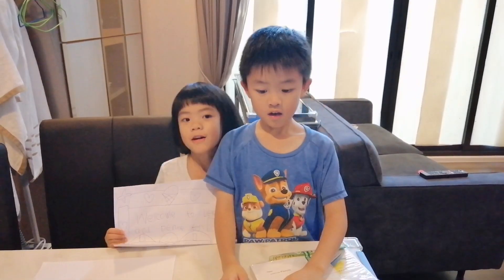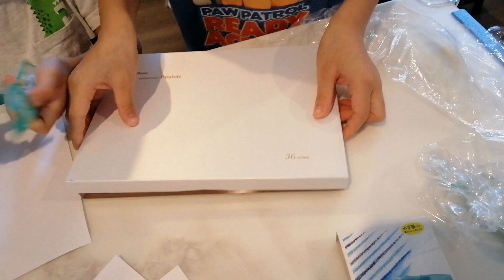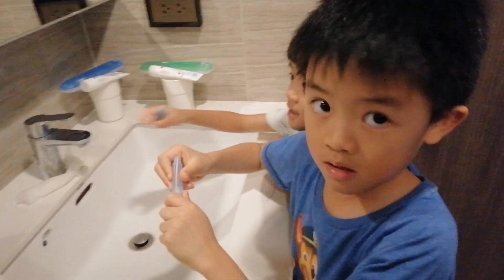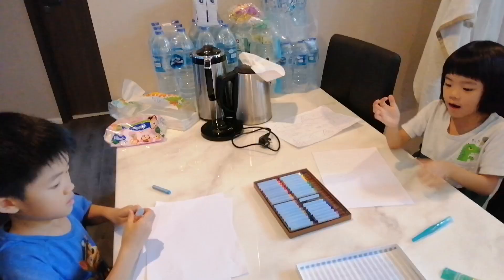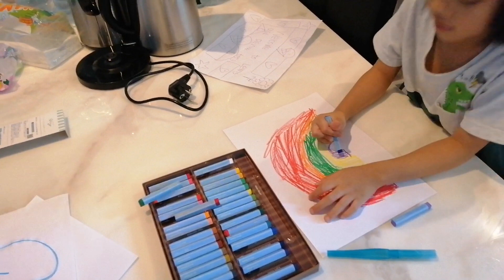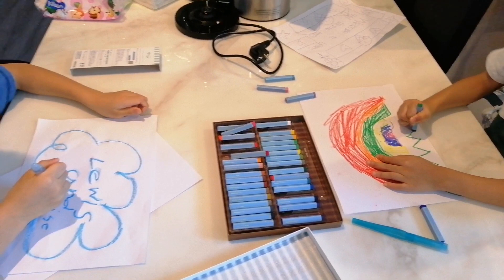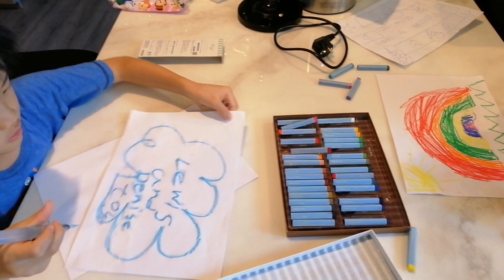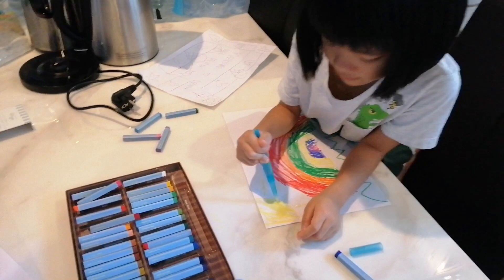Lewis and Denise paint with Pentel Watercolor Pastels